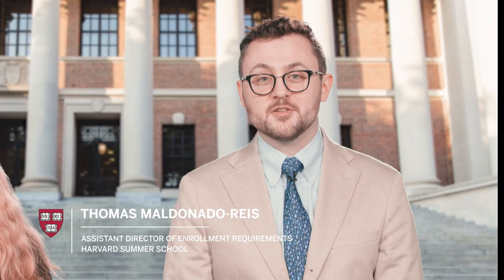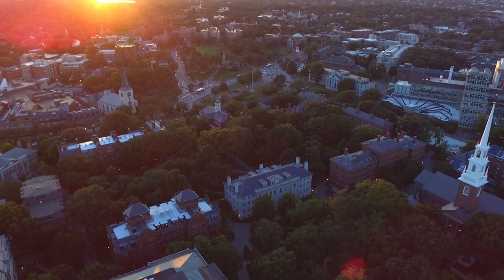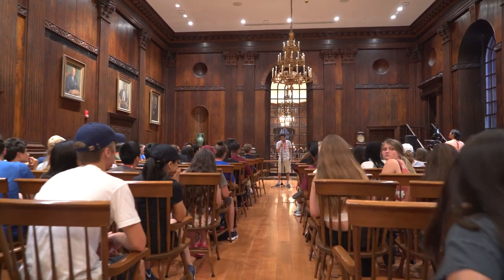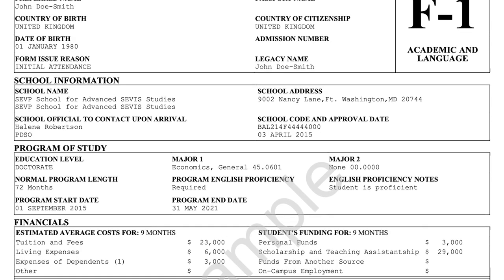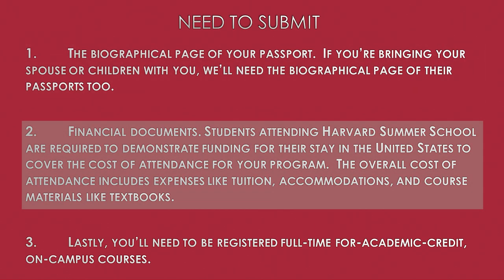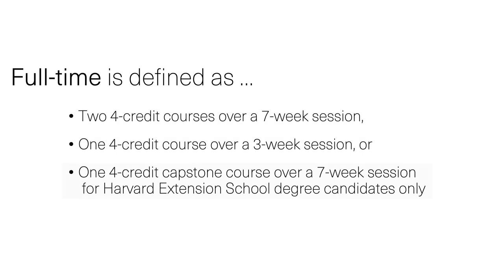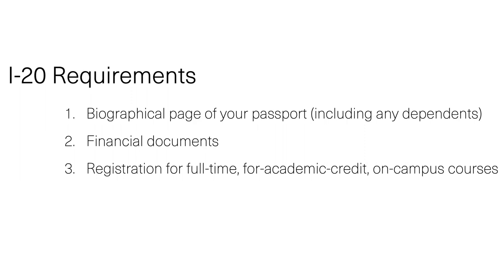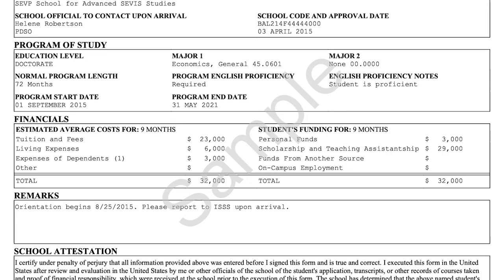Harvard Summer School: International Visa Requirements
In this video, our Enrollment Requirements team will walk through the visa requirements for each of our Harvard Summer School options:  Pre-College Program, Secondary School Program, and college and adult course takers.